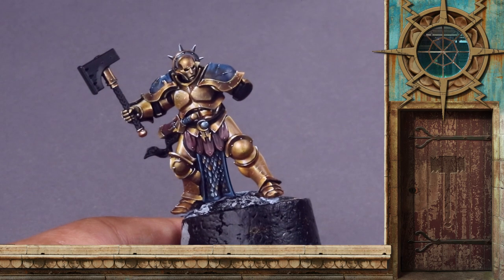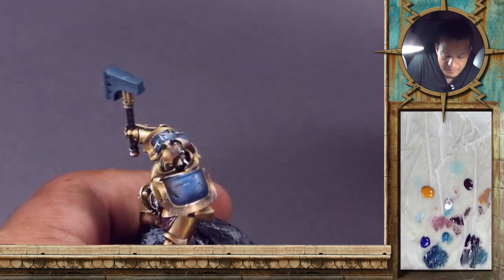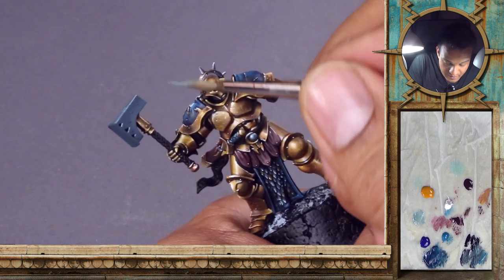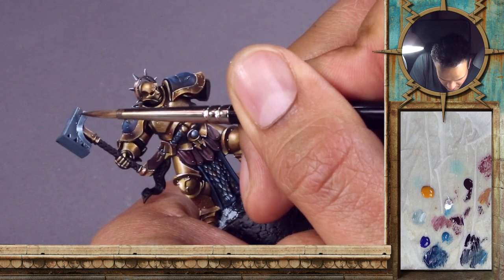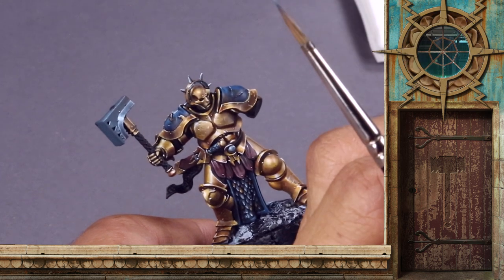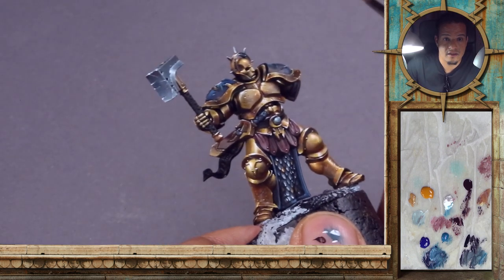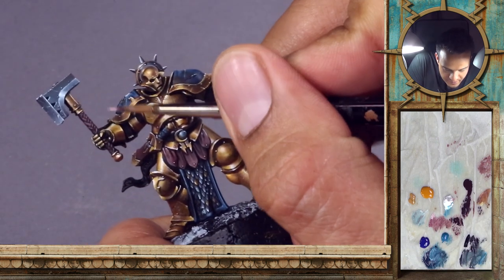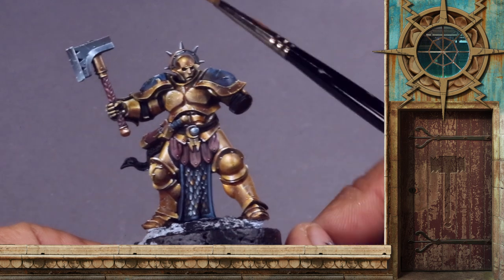Age of Sigmar - Stormcast Eternal - Chapter 6 - Steel NMM Hammer Time!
Painting Buddha could REALLY use your support! ;)

That is why we decided to make the Age of Sigmar series FREE for everyone - that means you can embed, share and post the living daylights out of these videos ;)

Please SHARE & ENJOY this with as many people you know! How about it? :D

Please SHARE & ENJOY with your friends and fellow hobbyists!
Thank you, Bruddha! :)